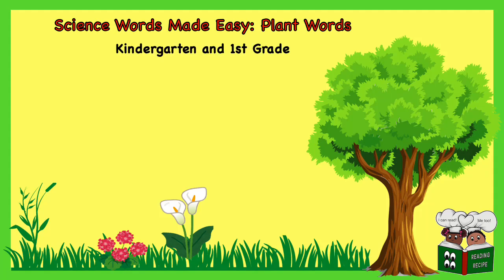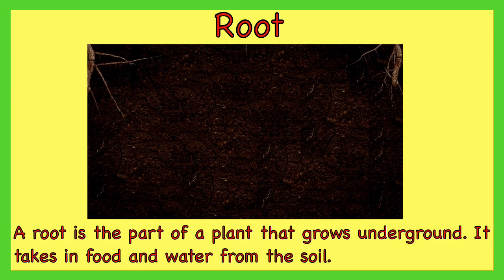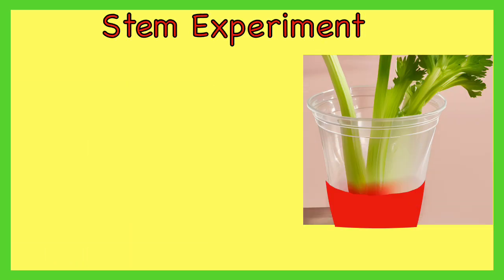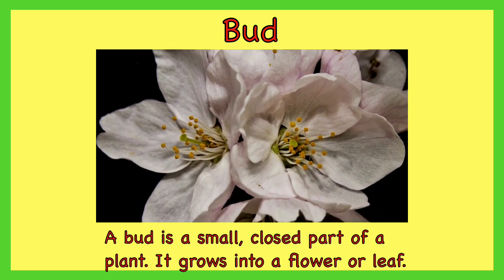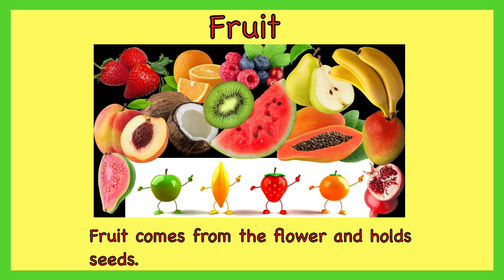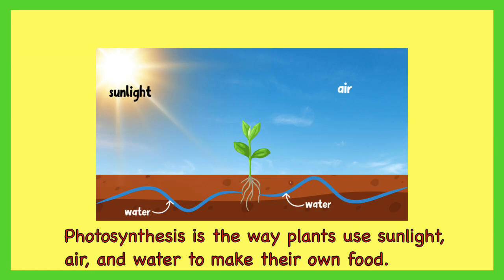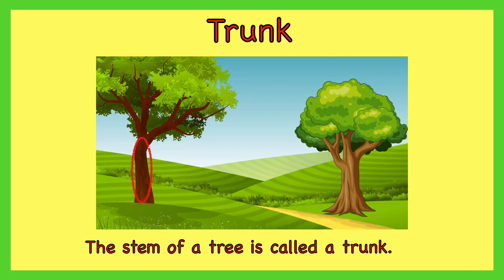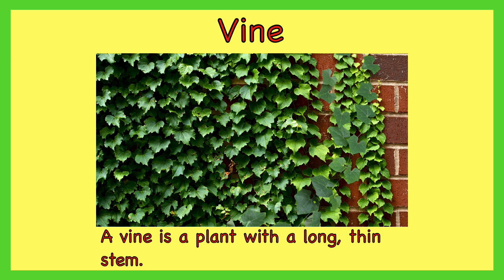Science Words For Young Kids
This video from @readingrecipe introduces English plant vocabulary words and definitions to beginning readers. It includes pictures to make understanding easier, especially for English language learners. Vocabulary learning is an important part of understanding what is being read.